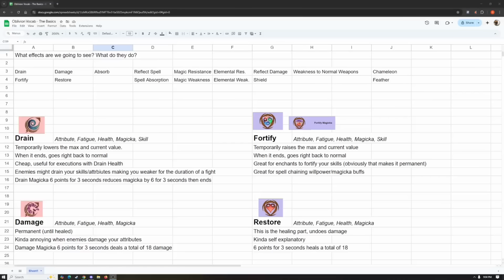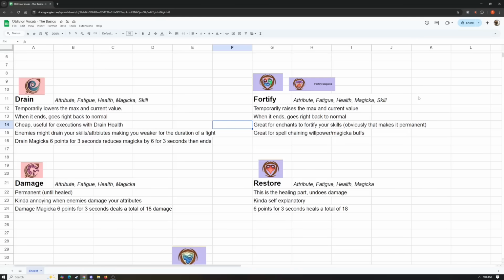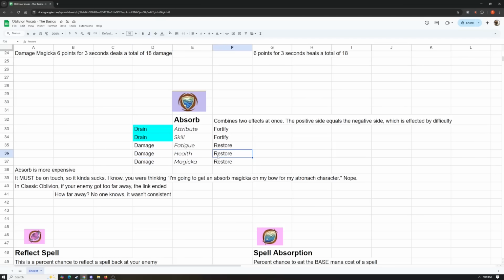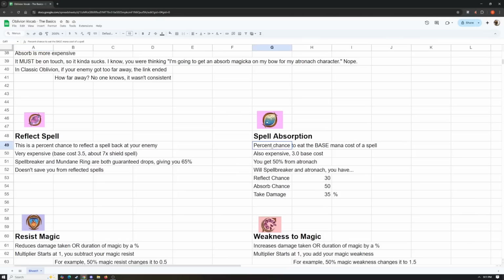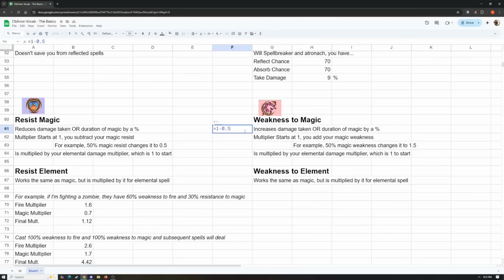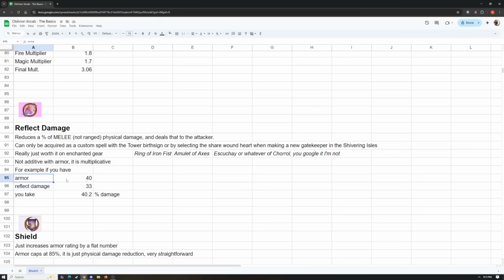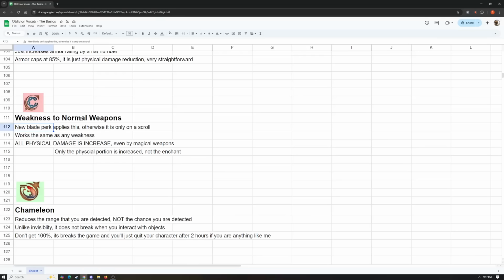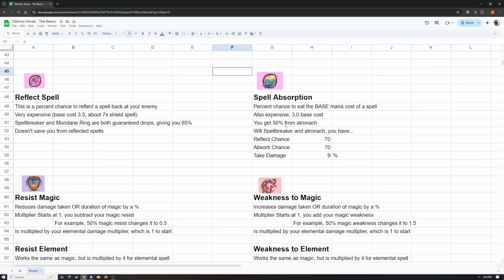Teaching Spell Effects Basics | Oblivion Remastered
Plenty of you already know all of this, but there are so many questions in my comments, if you don't know the difference between drain and absorb is go ahead and watch.